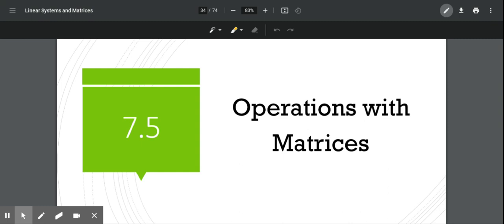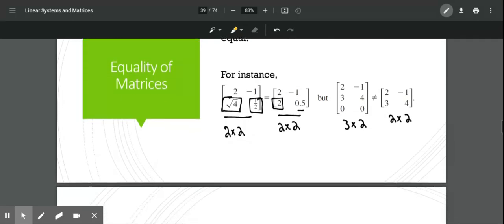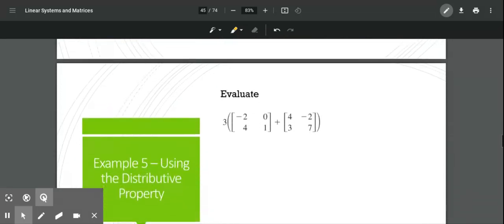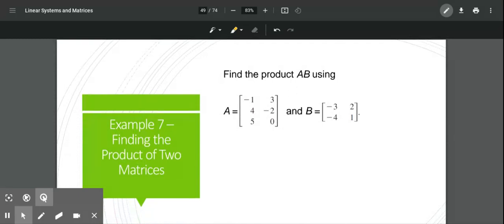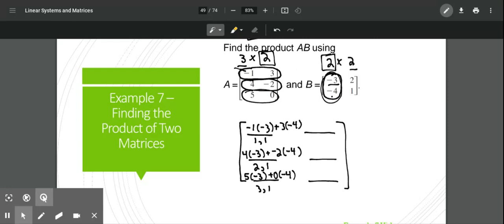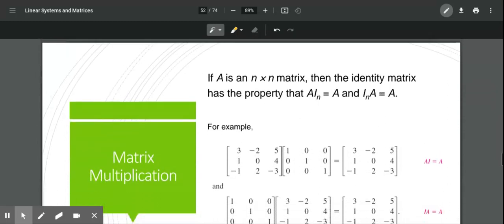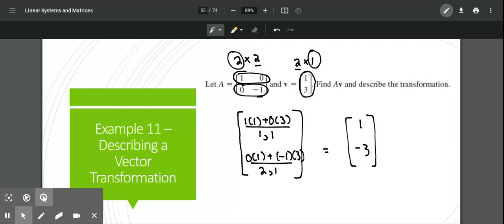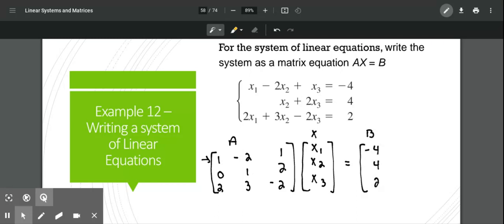PC 7.5 Notes